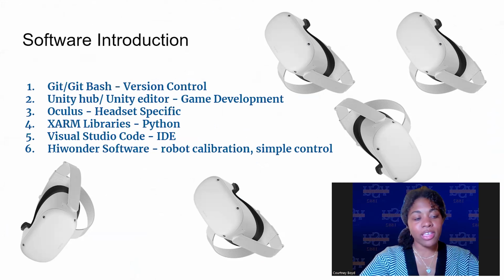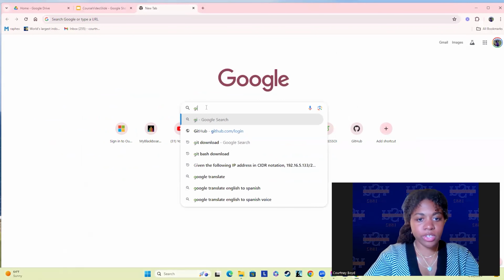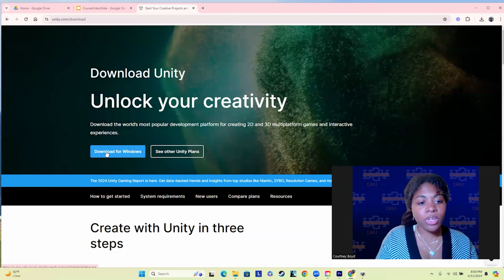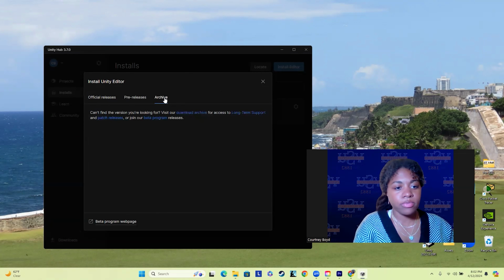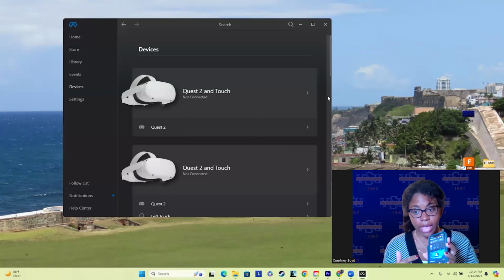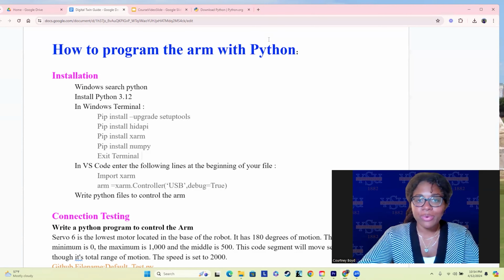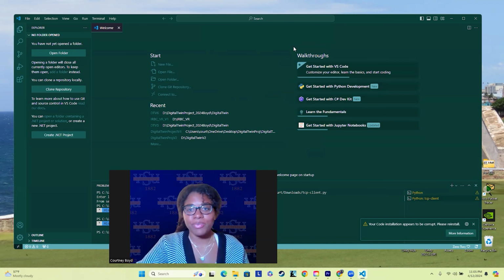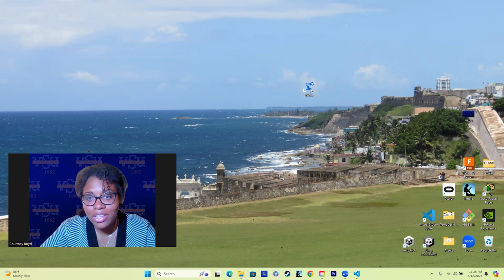Digital Twin Project Video #1: Preparation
AR/VR Development Course
Digital Twin Project
Virginia State University
Courtney Boyd
Video #1: Preparation